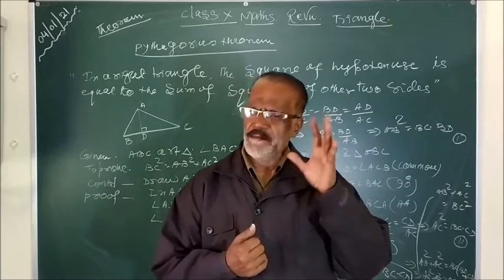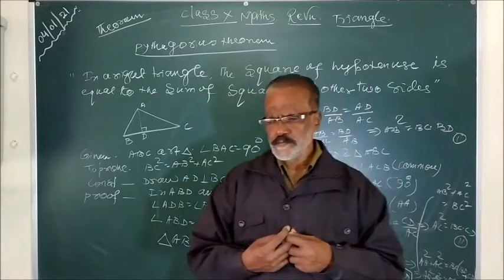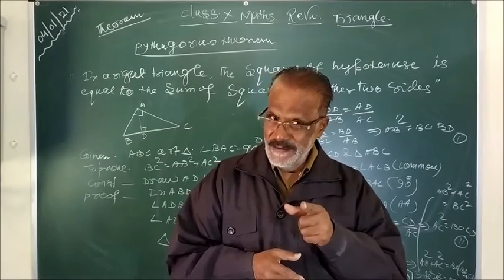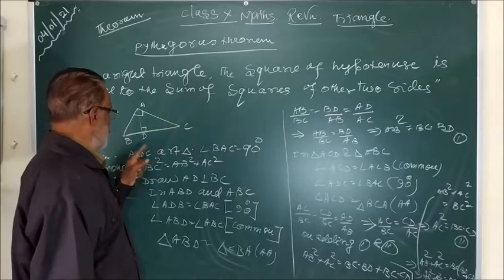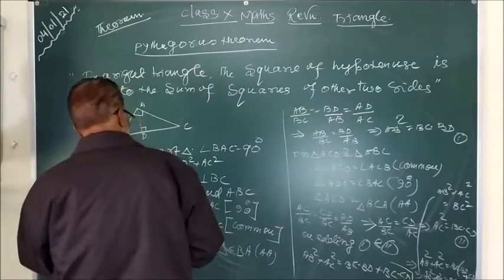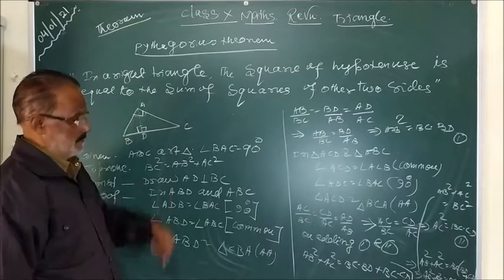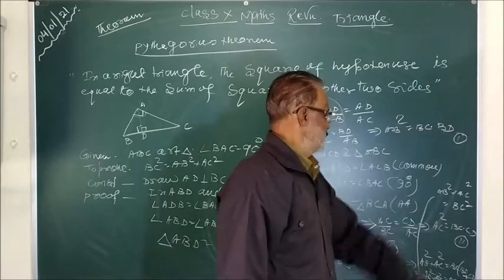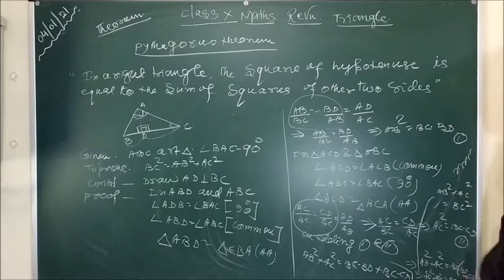Class X Maths Triangle Revn